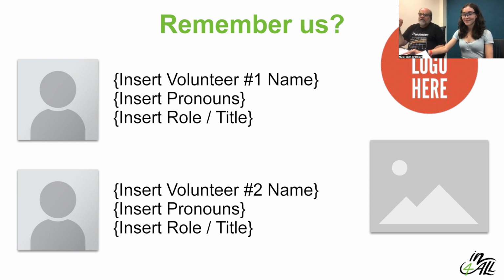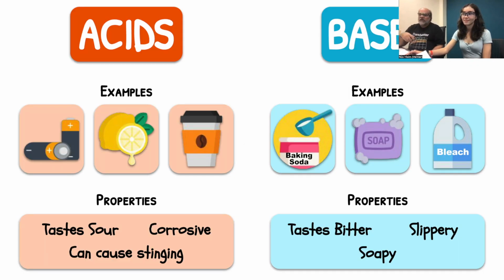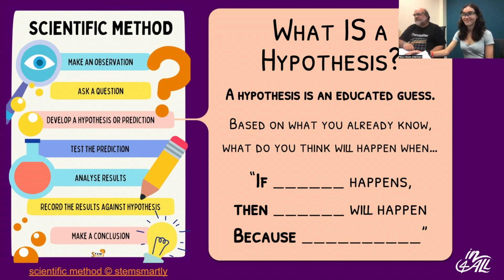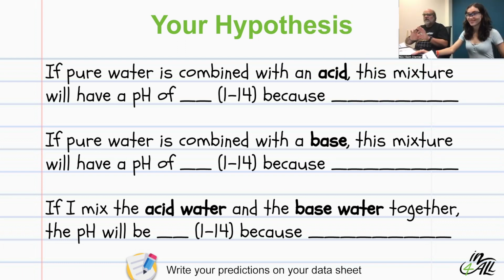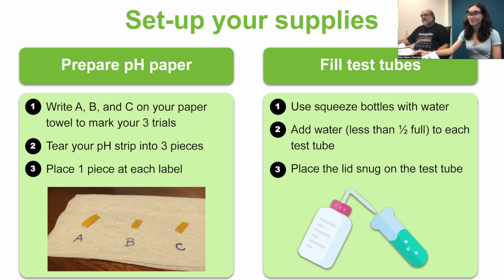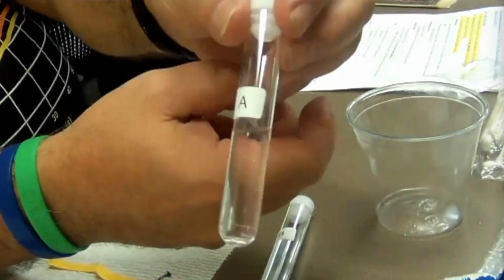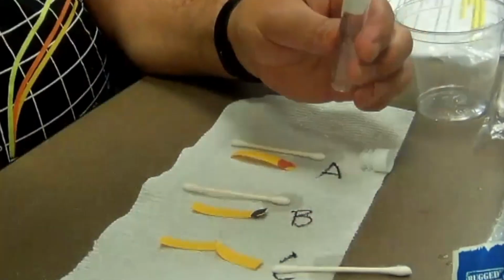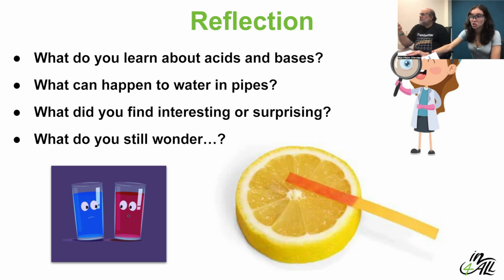In4All STEM Connect 5th Grade Activity 1: Acids & Bases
Activity 1 focuses on exploring the pH scale and learning about the properties of acids and bases. Students will practice making hypothesis before they test their solutions.

Video Chapters:
0:00 Intro
2:17 Lesson
6:20 Experiment
13:04 Wrap-up & Reflection